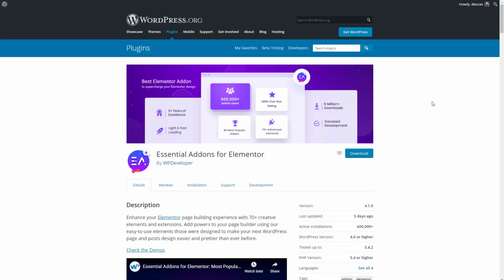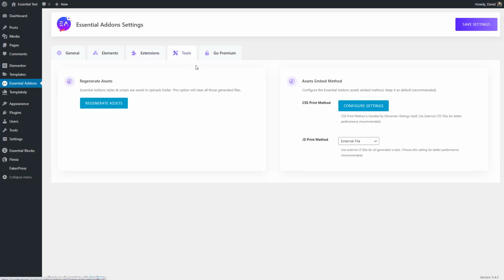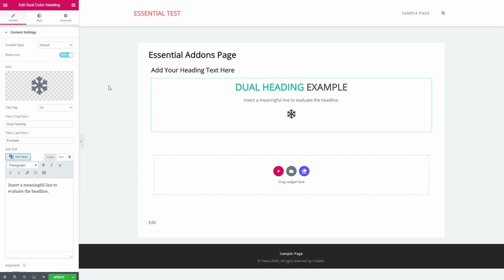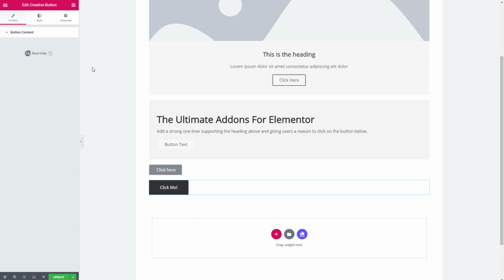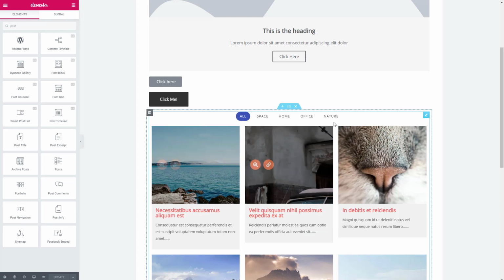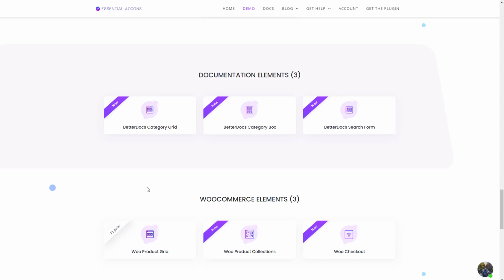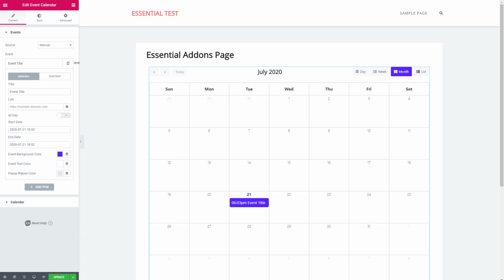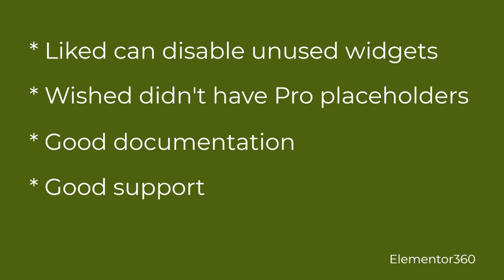Essential Addons Review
I touch on all of the major areas of consideration, including an evaluation of the “standard” addon widgets, dynamic features, integrations, advanced features, as well as its quality and feel.

A text version of the video is available on the Elementor360